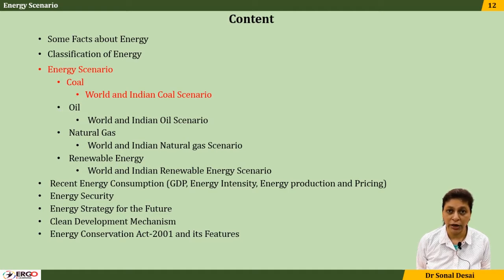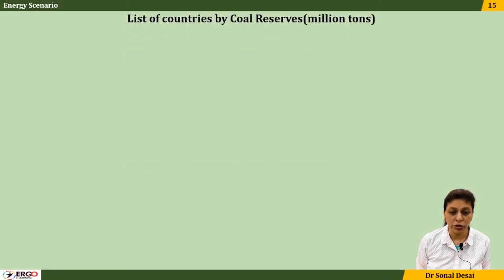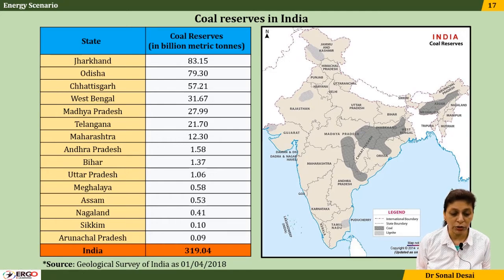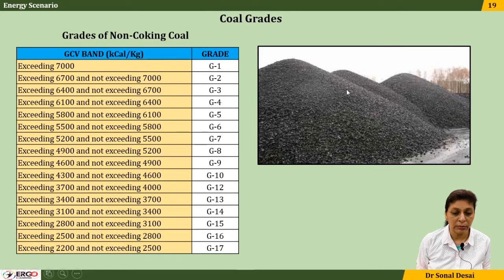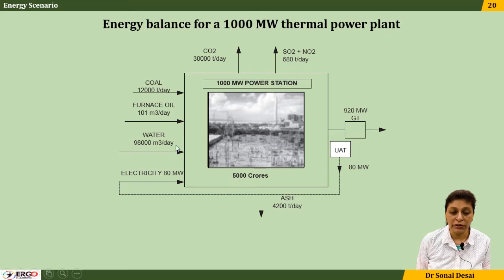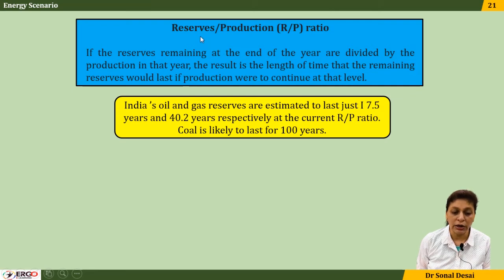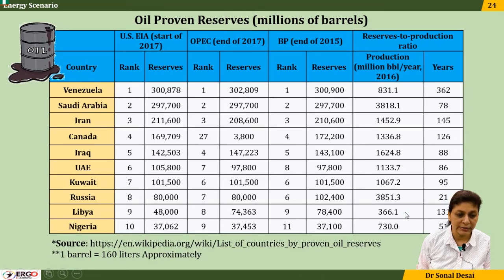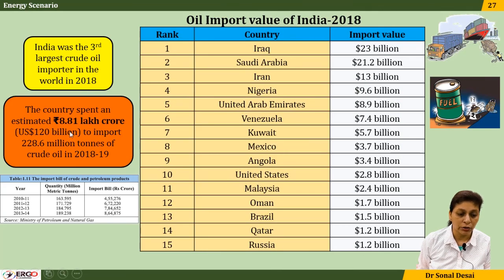Indian Energy Scenario / (From certified Energy Auditor Dr Sonal Desai) / Energyscenario Part 3/6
Energy scenario(World & India) explains about national and global energy scenario. Different forms of renewable energy and its map, GDP, Energy Intensity, Pricing, Energy Security, CDM, EC Act2001 & features are part of this course. Course duration is 1 hr 45 mins.
This course is from Certified Energy Auditor and Green Building consultant Dr. Sonal Desai
Six Videos on Energy Scenario includes
1. Some Facts about Energy
2. Classification of Energy
3. Energy Scenario
4. Coal (World and Indian Coal Scenario)
5. Oil (World and Indian Oil Scenario)
6.Natural Gas(World and Indian Natural gas Scenario)
7. Renewable Energy
8. World and Indian Renewable Energy Scenario
9. Recent Energy Consumption (GDP, Energy Intensity, Energy production and Pricing)
10. Energy Security
11. Energy Strategy for the Future
12. Clean Development Mechanism
13. Energy Conservation Act-2001 and its Features